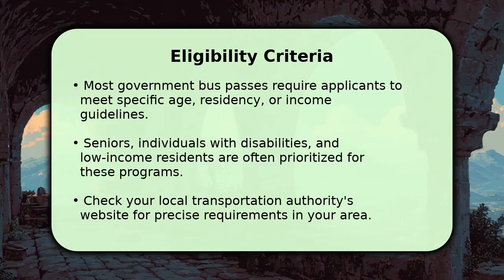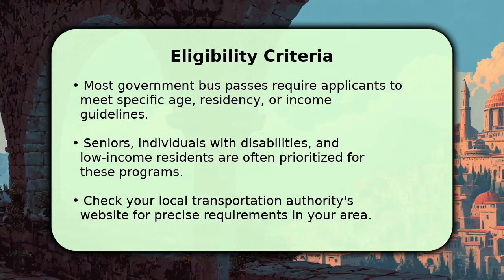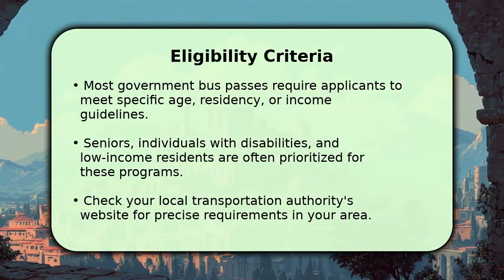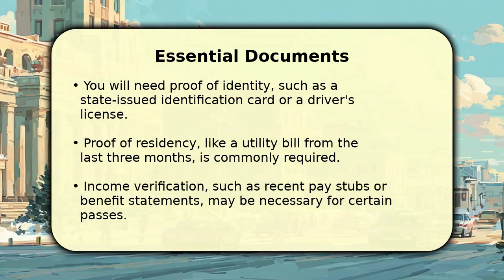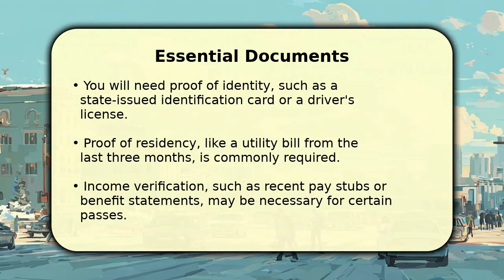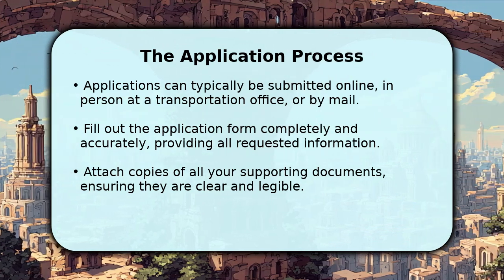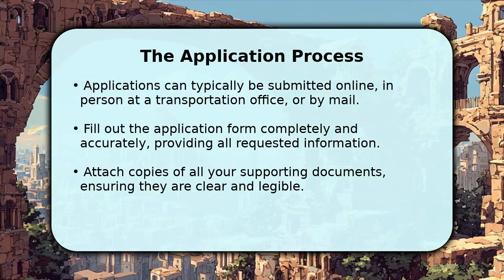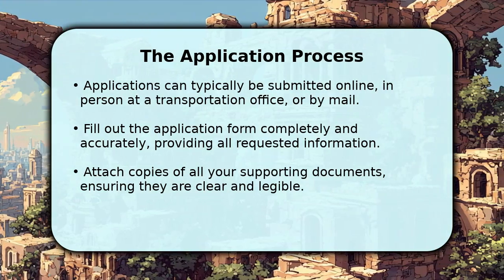How To Apply Government Bus Pass 2025 - Full Guide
▸ :^) Looking for a step-by-step guide on how to apply for your government bus pass for 2025? This comprehensive tutorial will walk you through the entire application process, ensuring you have all the information needed to successfully secure your public transport pass.

In this video, you'll learn:
- The exact requirements for the 2025 government bus pass application.
- Where and how to submit your bus pass application online or offline.
- Common documents needed, such as ID proof, address proof, and any specific eligibility criteria for student bus pass, senior citizen bus pass, or general public passes.
- Important dates and deadlines you need to be aware of to avoid missing out.
- Tips for a smooth application experience and what to do if you encounter issues.

Don't let the application process intimidate you! Follow this full guide to apply for your 2025 bus pass with confidence and make your daily commute easier. Get all the details on getting your bus pass and ensure you're ready for the new year.